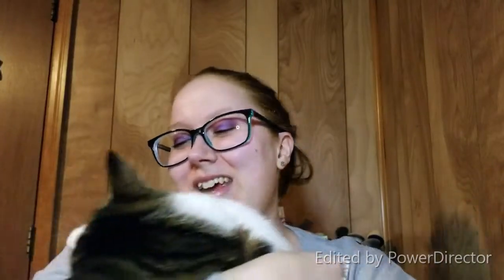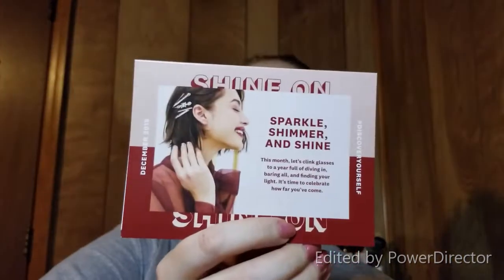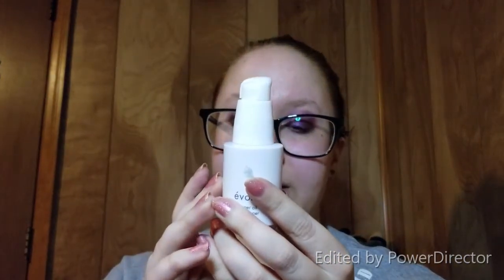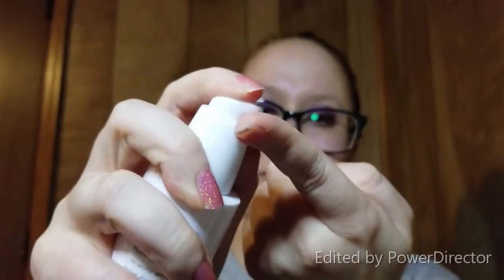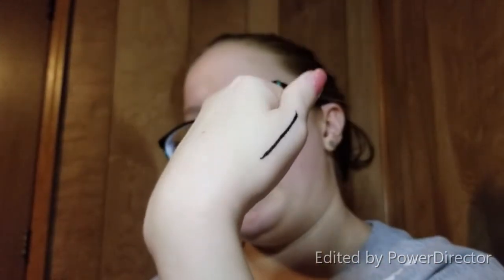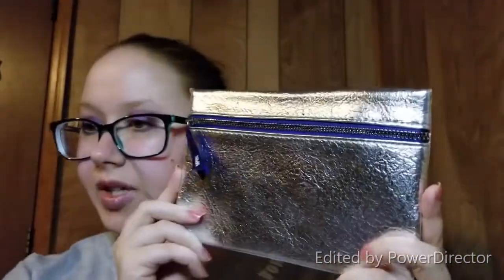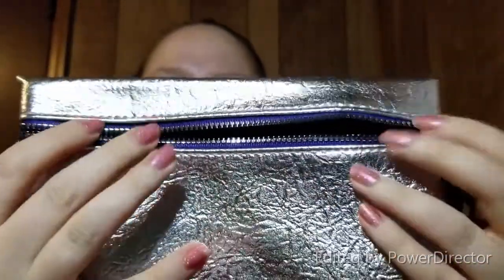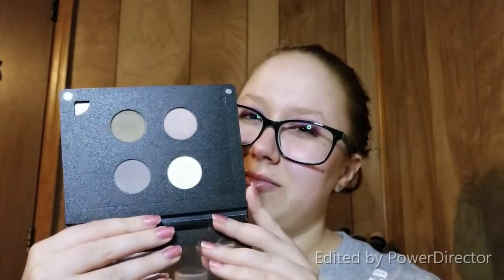December 2019 Ipsy Plus - Insane Value!!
Heyyy!!

So I hope everyone has enjoyed this video. This may not be my favorite Plus overall but the value really shocked me!

(it does give me points)